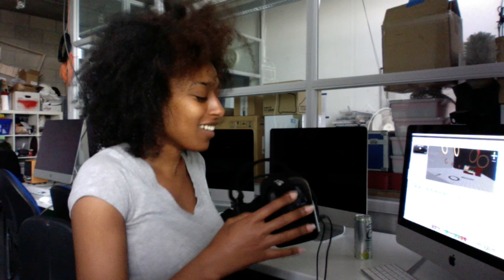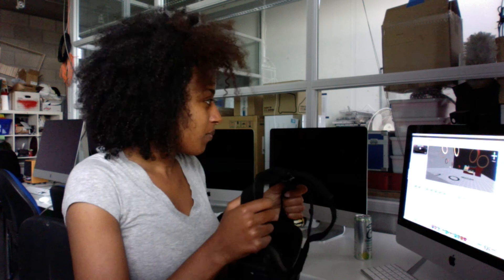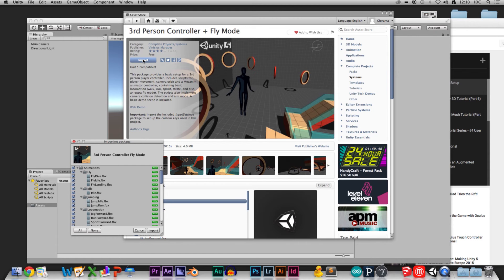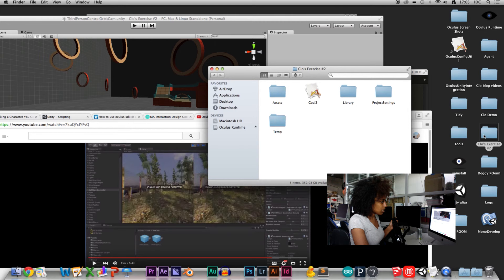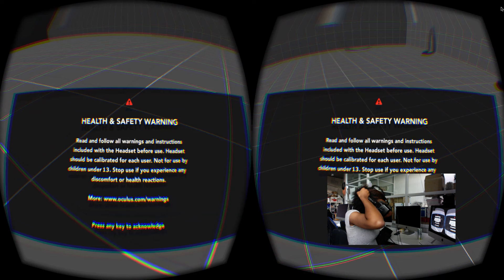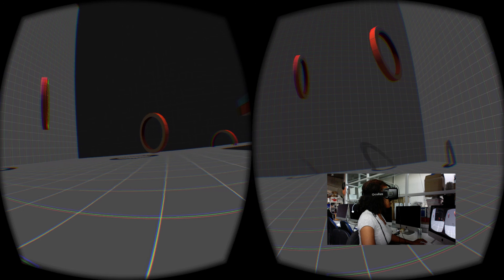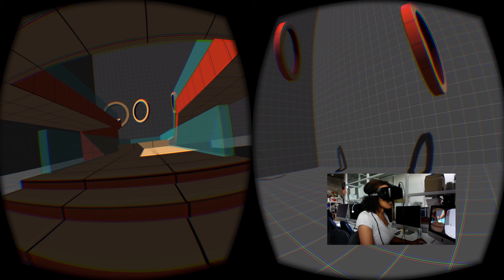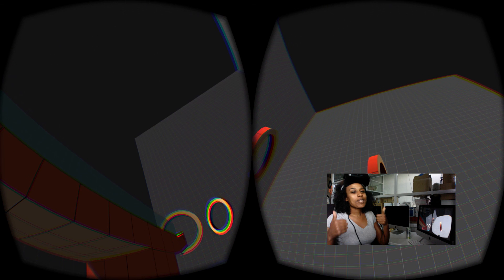Unity 3d/OculusRift SDK: Hacking a Free Asset Game on Unity with Oculus Rift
Basically, just downloading a free game off of the Asset Store in Unity 3d, deleting their player and plugging in your Oculus Rift so you can use it as your virtual reality.

I aim to use this practice as a way to give me a good kickstart on building my own project...having something to build off of will save a lot of time. So its a great exercise to explore for me to be comfortable with.